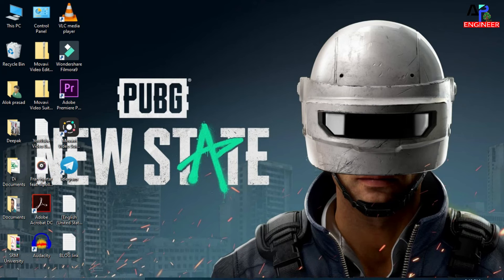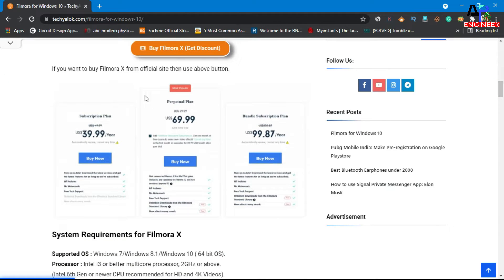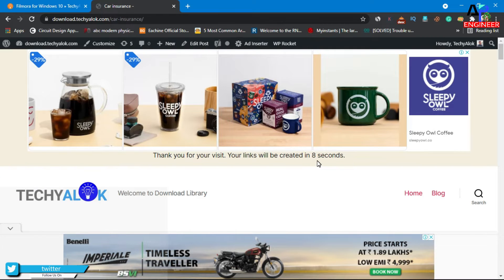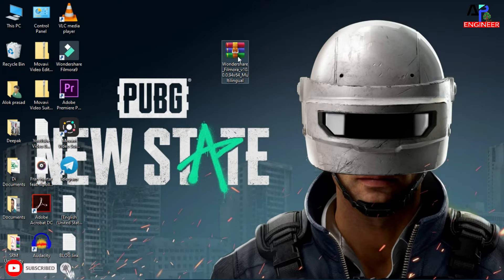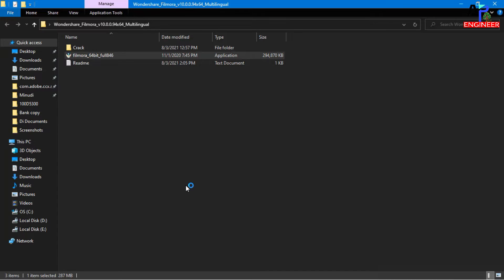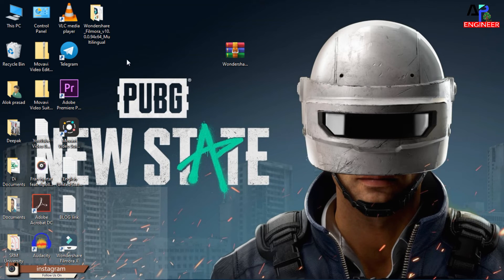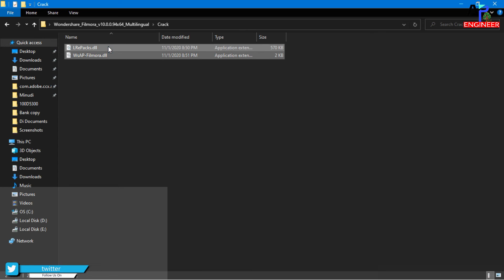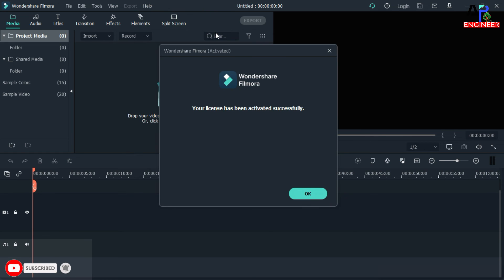[Latest] HOW TO ACTIVATE FILMORA X | FREE DOWNLOAD AND INSTALL | Remove watermark in Filmora X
HOW TO DOWNLOAD | INSTALL AND ACTIVATE FILMORA X | AP the Engineer

In this step-by-step tutorial.
You will learn, "How to Download, Install and Activate Filmora X ". By following these easy steps, you'll be able to install and Activate Filmora X.

Also Watch: How to Activate Filmora 9 for free

📌📌🔑🔑Password  is " aptheengineer "

Steps to download and Install
2. Extract the Downloaded file using WinRAR
3. Install Setup
4. Mandatory step: Uninstall Wondershare Helper Compact
5. Copy & Paste " .dll " files at filmora directory